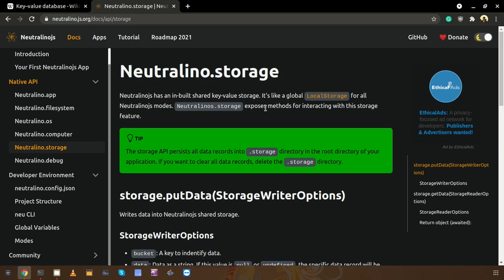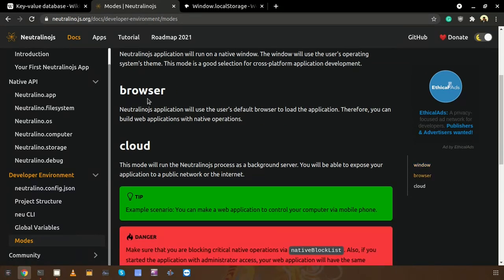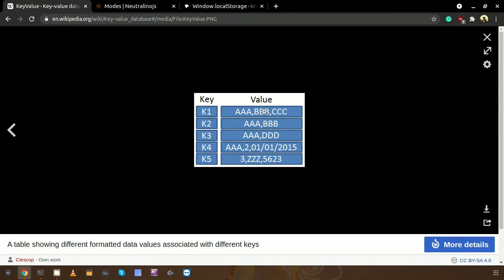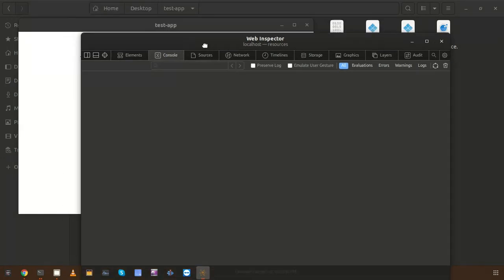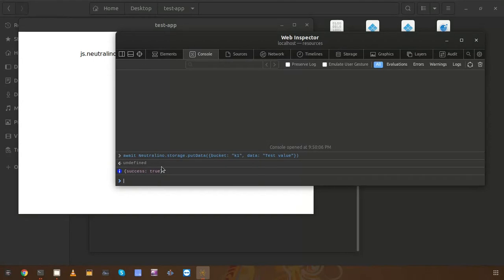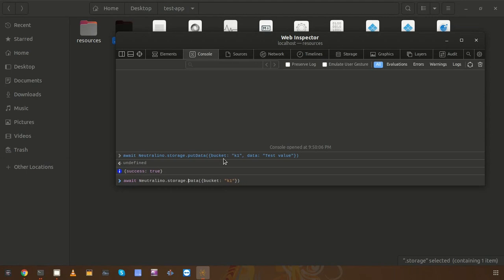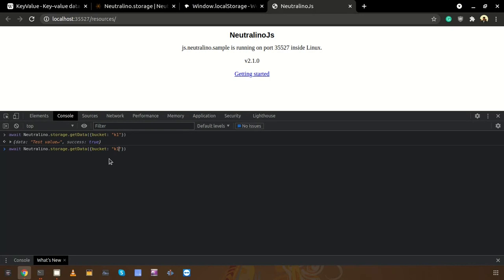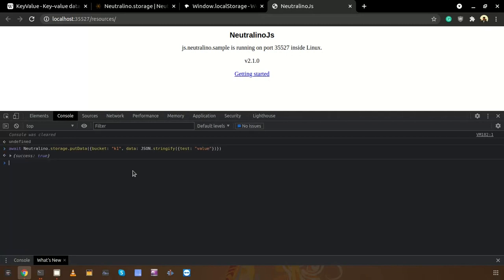Getting started with Neutralinojs storage API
Neutralinojs has an in-built shared key-value storage. It's like a global LocalStorage for all Neutralinojs modes. Neutralinos.storage exposes methods for interacting with this storage feature.

This video explains the basics of Neutralinojs storage API.